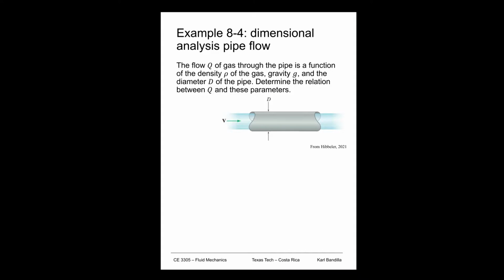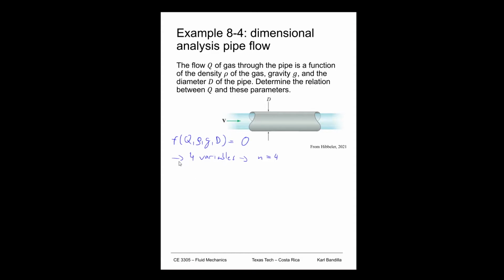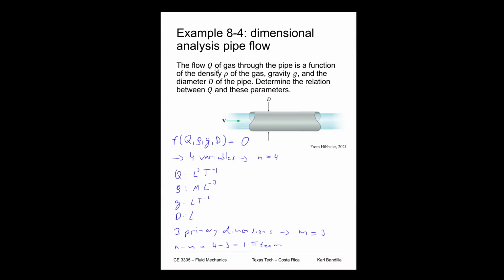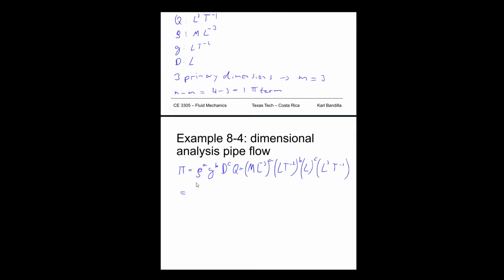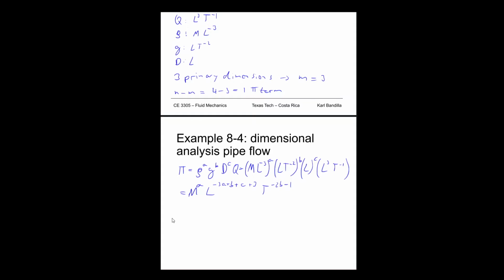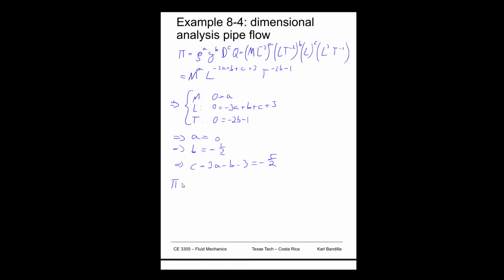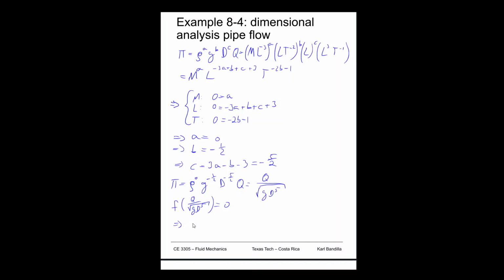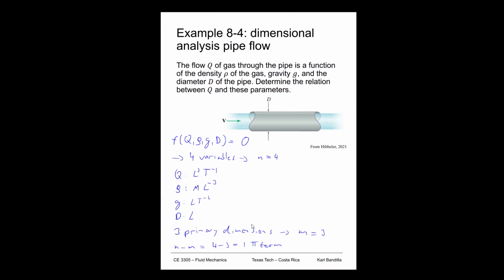Fluid Mechanics - dimensional analysis pipe flow - Example 8-4